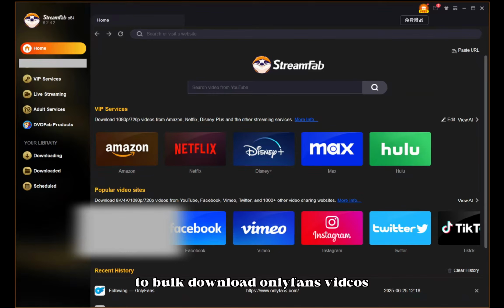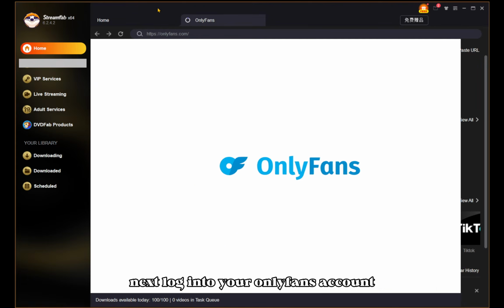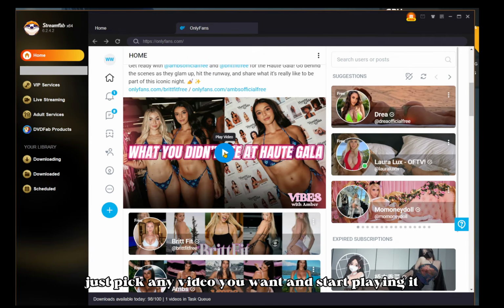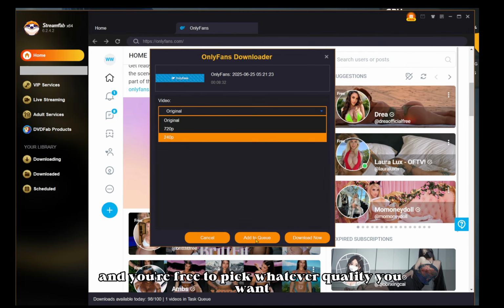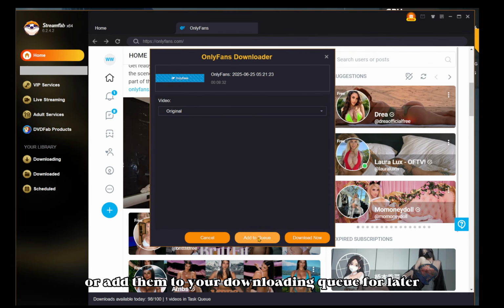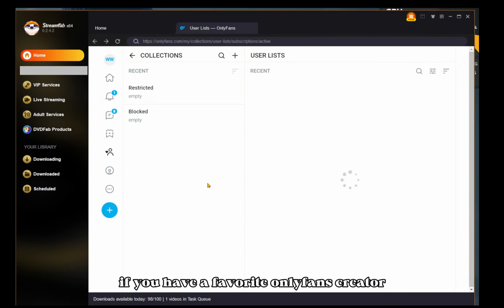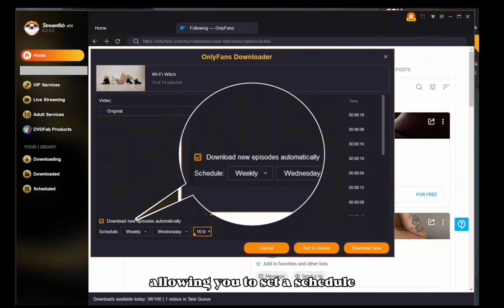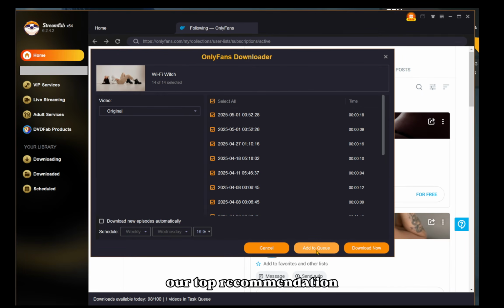How to bulk download Onlyfans videos with one click?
How to Bulk Download OnlyFans Videos in 2025 | Fast & Easy OnlyFans Downloader Tutorial

Want to bulk download OnlyFans videos quickly and easily? In this video, I’ll show you the best way to download and save multiple OnlyFans videos at once—without complicated browser extensions or unreliable tools!

⭐ Why Use StreamFab OnlyFans Downloader?
StreamFab OnlyFans Downloader is a powerful solution that lets you bulk download videos from your favorite OnlyFans creators. Download all videos from a creator’s page, including exclusive and private message videos, in just one click!

In this step-by-step tutorial, you’ll learn how to:

Bulk download OnlyFans videos automatically
Download OnlyFans videos in original resolution and quality
Use auto-download mode to get the latest videos from creators
Whether you want to download all OnlyFans content from a creator or just save selected videos, StreamFab OnlyFans Downloader is your best choice!

😍 Try it now—3 free downloads, no risk!

Got questions about how to download videos from OnlyFans in bulk or need help with the OnlyFans downloader? Drop your questions in the comments!